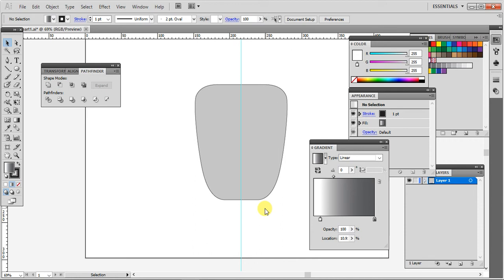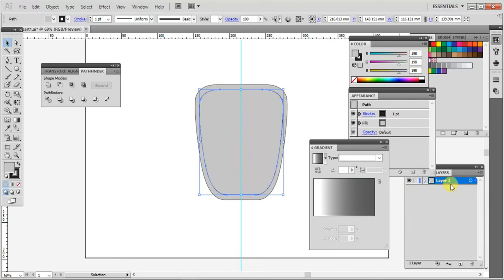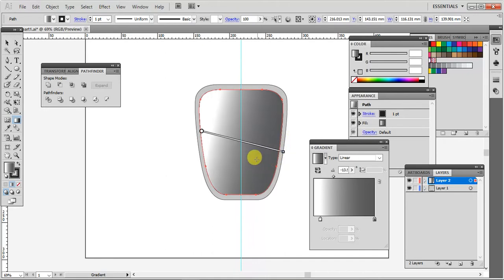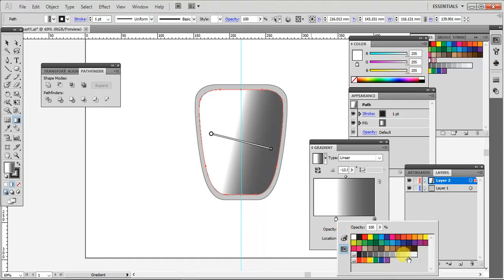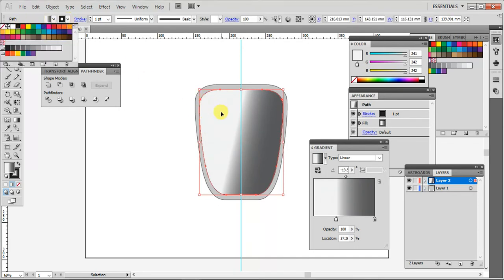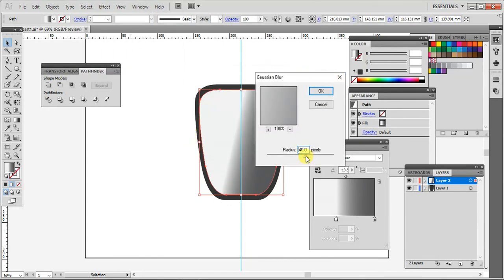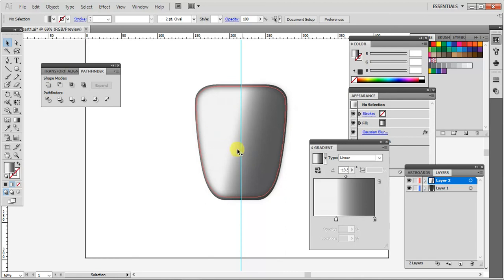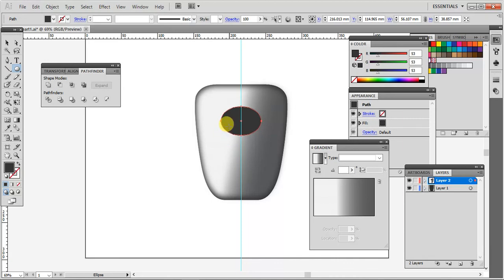Illustrator Tutorial: Basic Product Illustration Techniques - Part 2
Covers basic shading using the Gradient Tool.